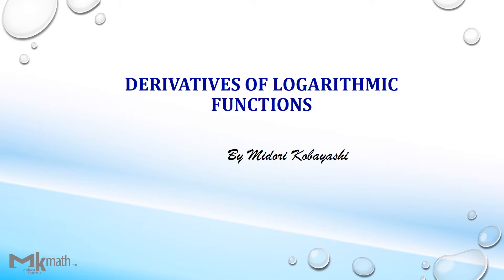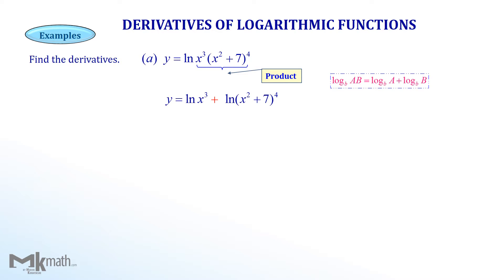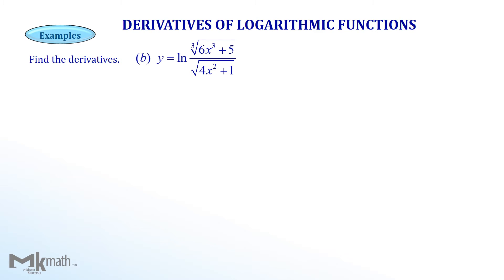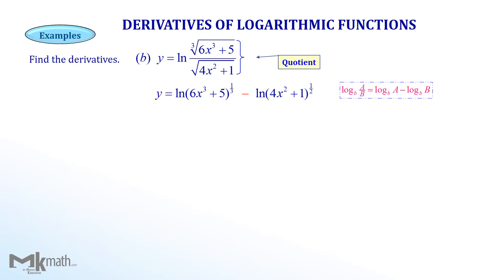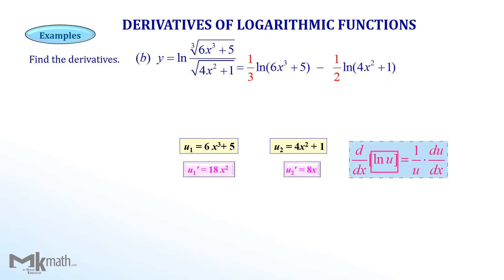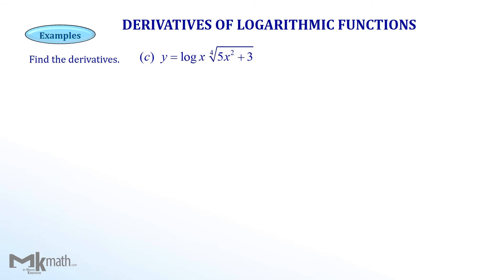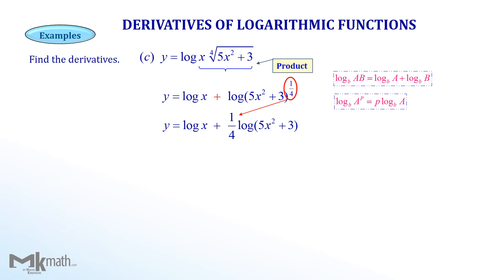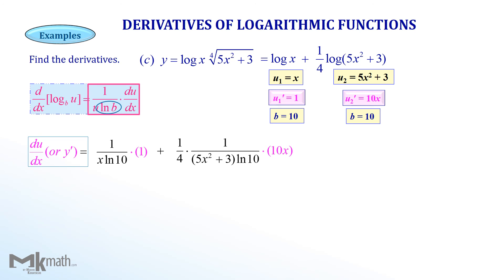Derivatives of Logarithmic Functions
with Animation